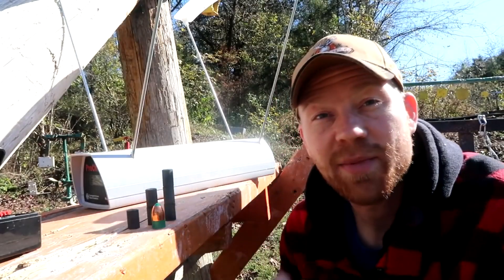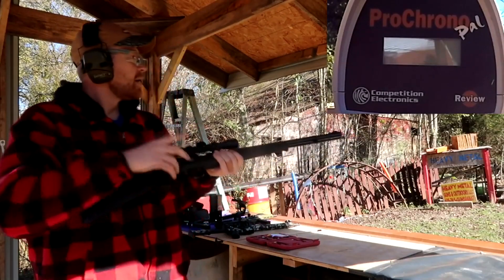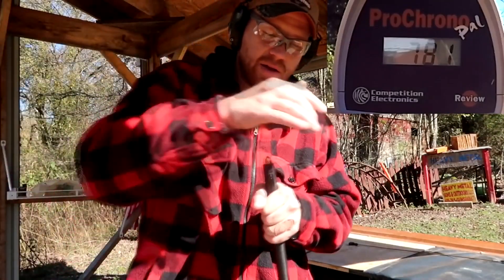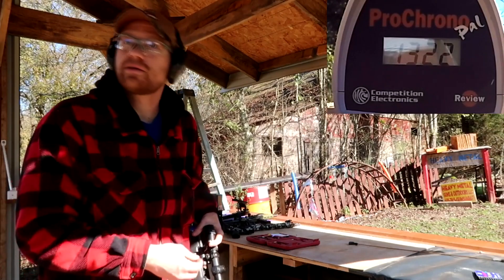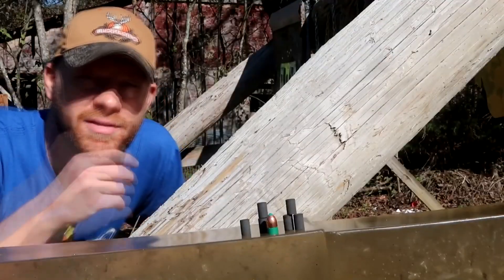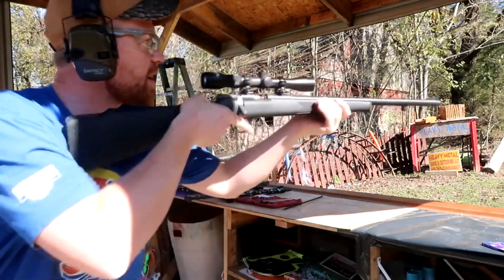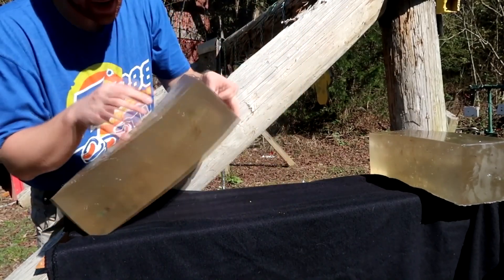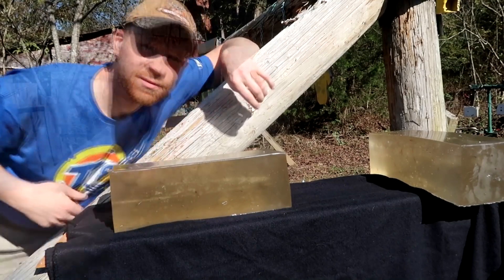Muzzleloader vs Ballistics Gel!!!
Ballistics gel with different powder loads!!!